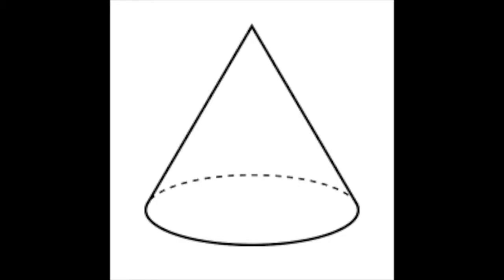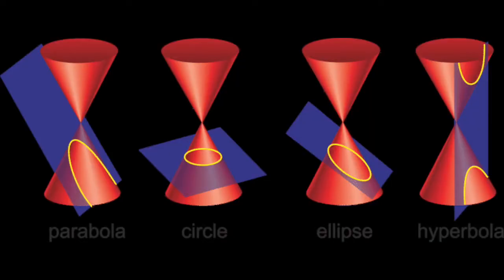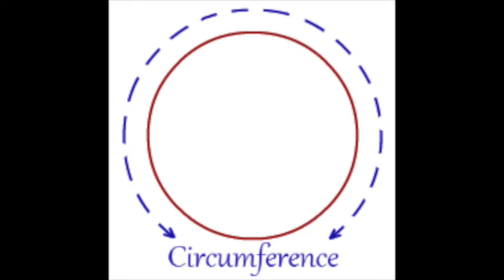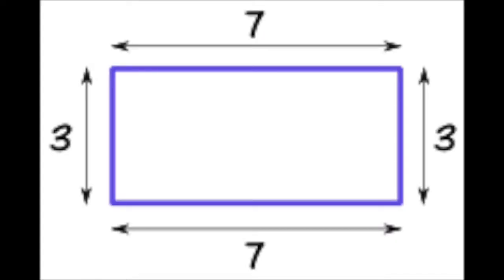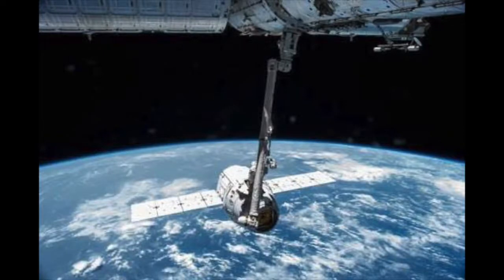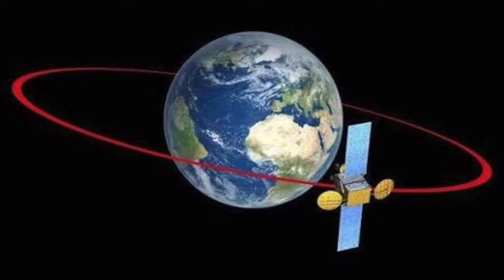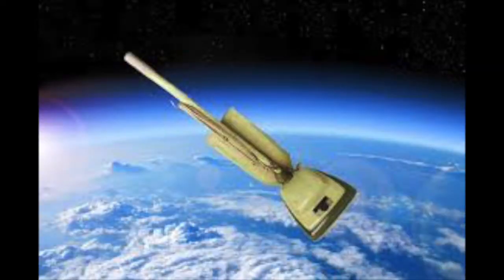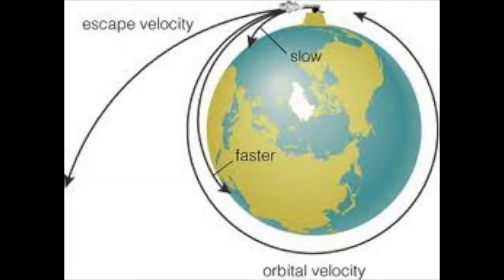Conic Sections Project/ Circumference